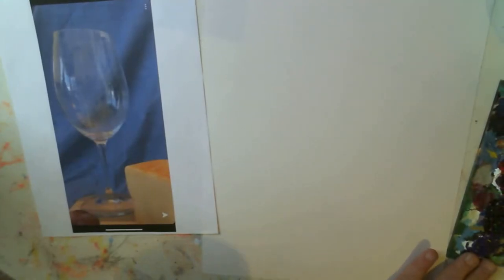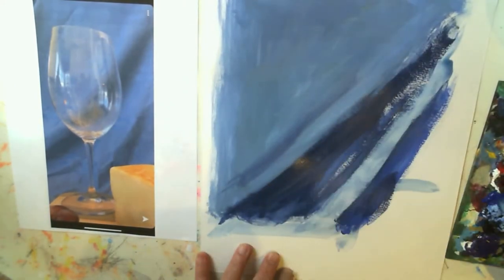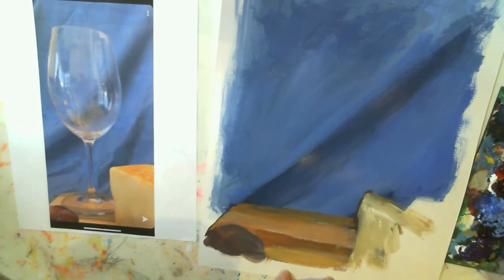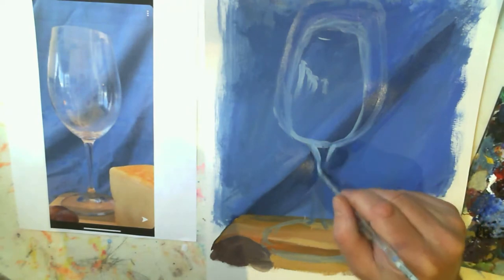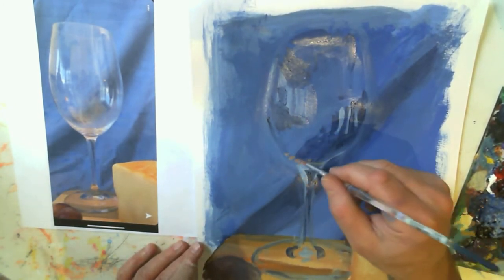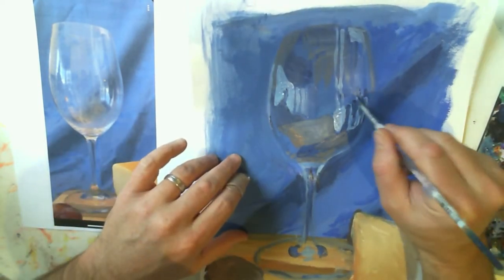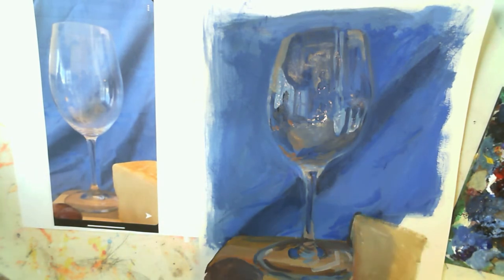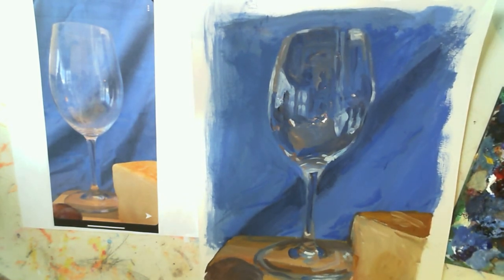Painting a wine glass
Here I paint a wine glass as a demo for a student using their photo. I am using acrylic paint on paper. The whole painting took about 30 minutes. There are some proportion issues in the glass including overall height and the shape at the bottom right of the glass. My main focus was the rendering. If you want smoother transitions and cleaner clearer shapes, take more time and use smaller brushes. I like the painterly approach that allows the brushstrokes to live as paint while still representing the forms and light.